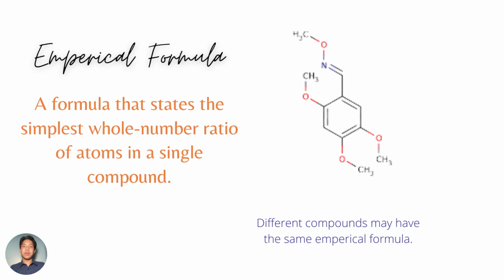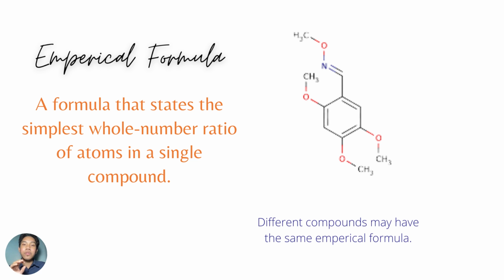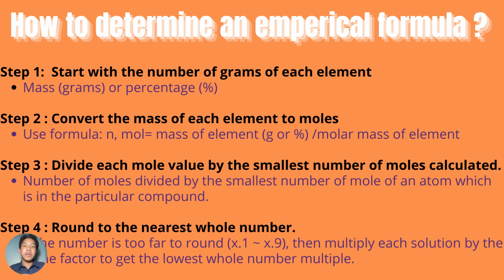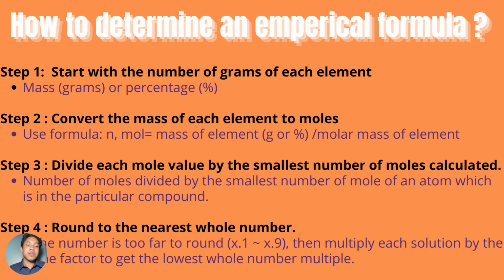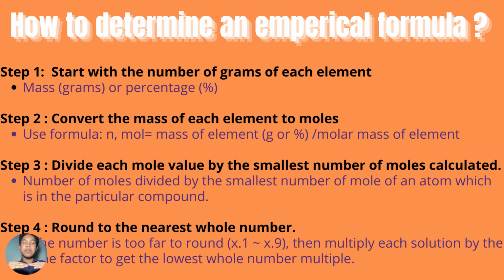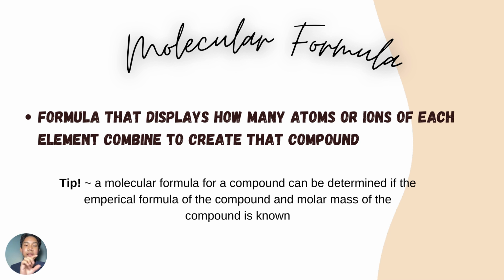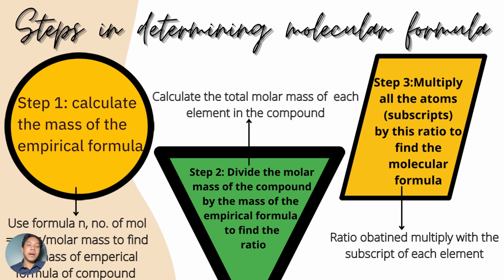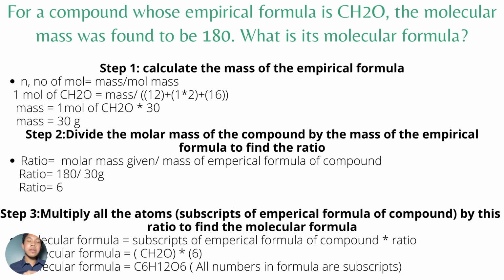CHM131 video presentation (empirical and molecular compound)